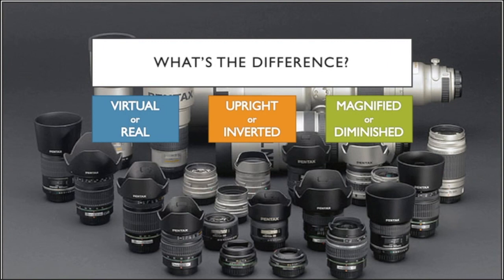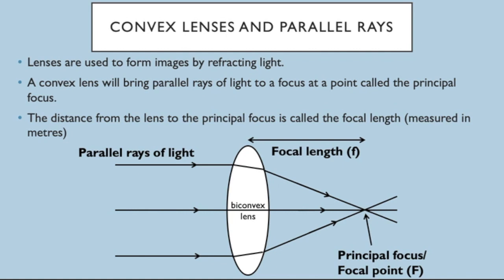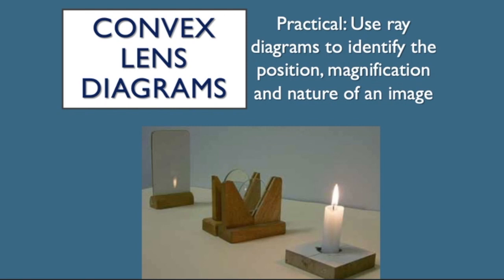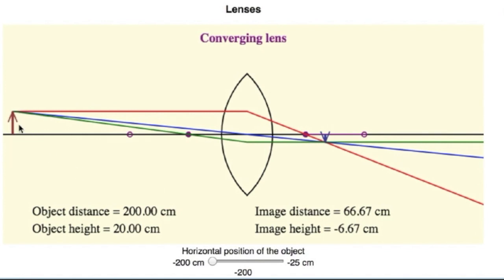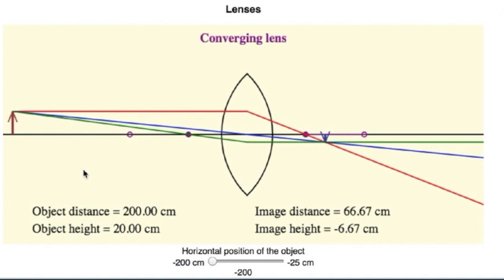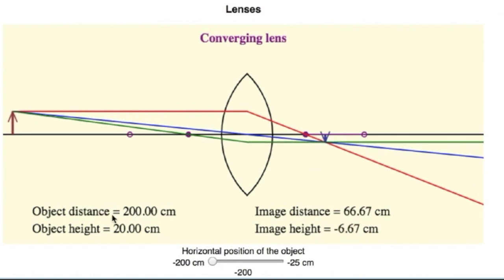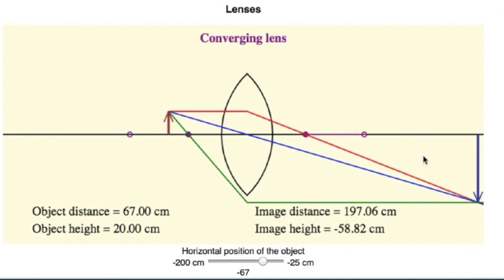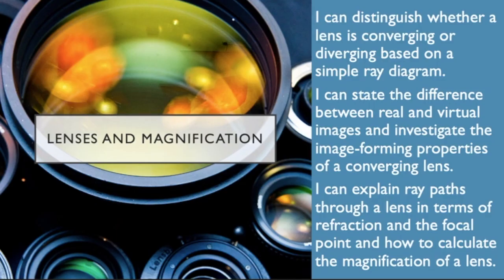Lenses and Magnification - An introduction into Lenses and Magnification